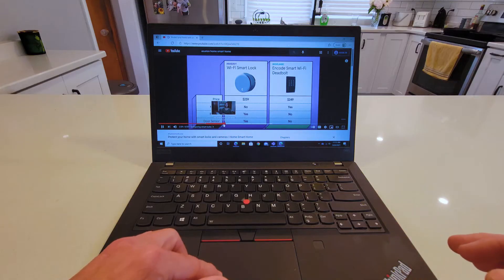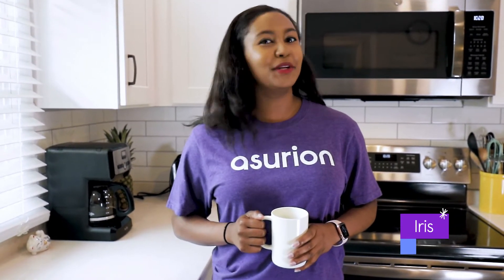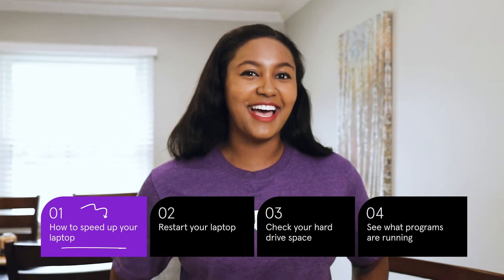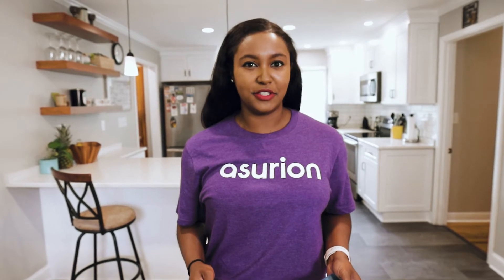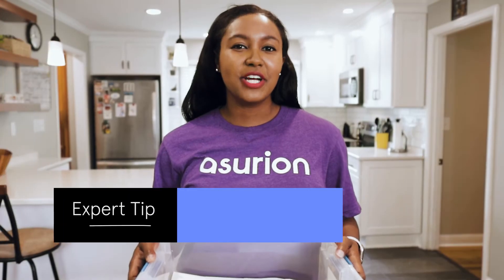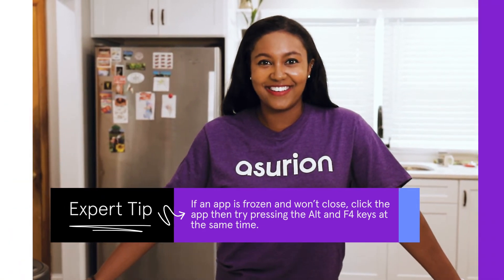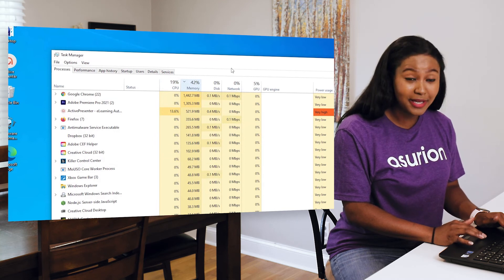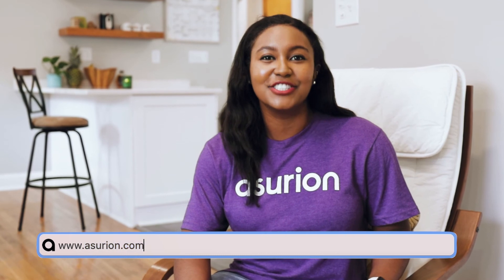Why is my laptop so slow? 3 tips to speed up your slow computer | Asurion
Discover tips for how to speed up your slow laptop and make any brand Windows laptop run faster. Full blog post

Need help? We're right around the corner. Head to the closest uBreakiFix by Asurion store for fast, affordable laptop repairs

🟣 CHAPTERS
0:00 Intro
0:31 Why is my laptop so slow?
0:41 How to speed up your laptop
0:50 Restart your laptop
1:10 How to check your laptop storage
1:40 How to see what programs are running